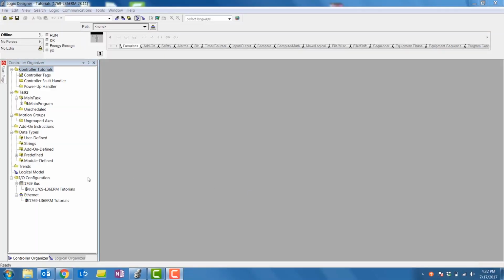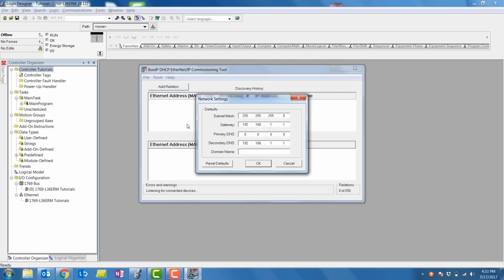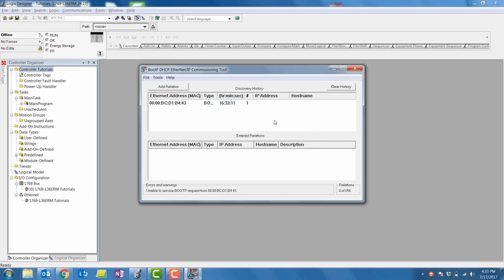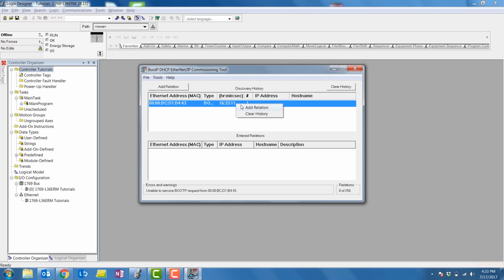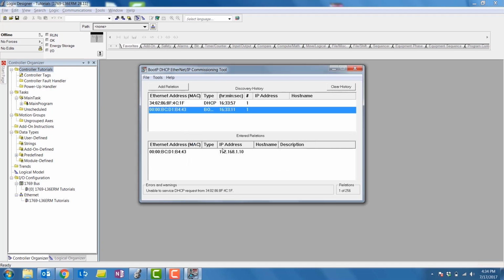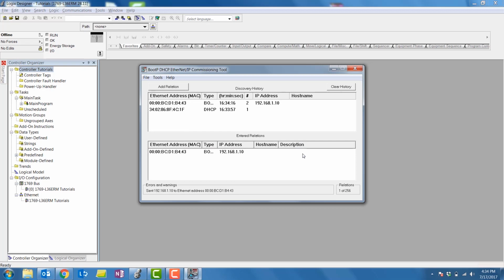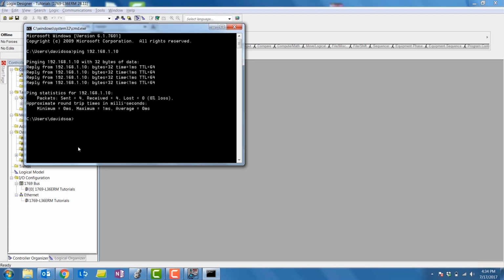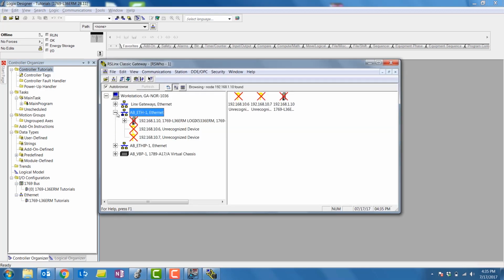How to Use BootP to Set IP Address in CompactLogix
McNaughton-McKay's Auston Davidson, shows you how to configure the IP address of your CompactLogix PLC using the BootP DHCP Utility. The configuration can be completed by using your computer, PLC’s Ethernet port, and an Ethernet cable. The procedure is available for all Ethernet capable Allen Bradley PLCs with BOOTP enabled.